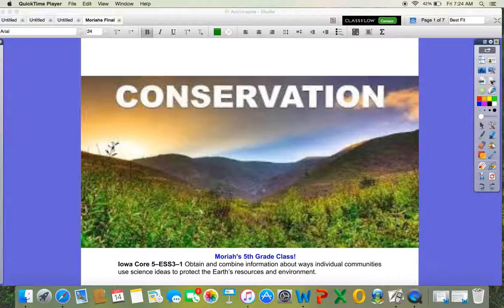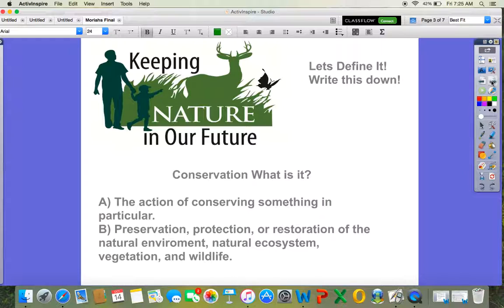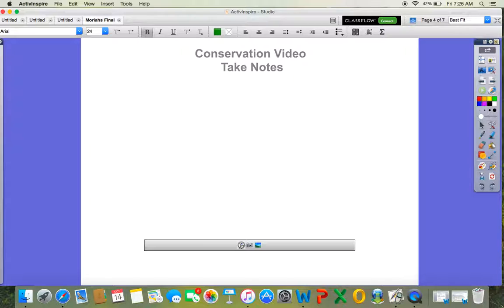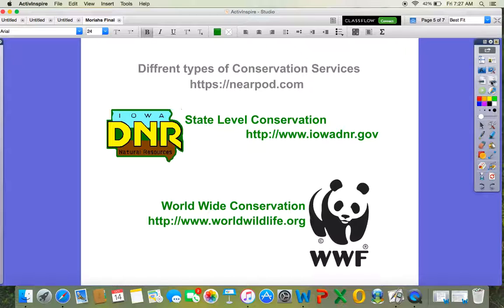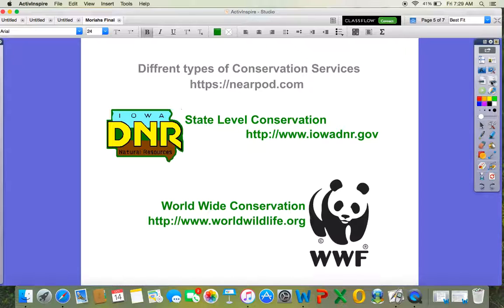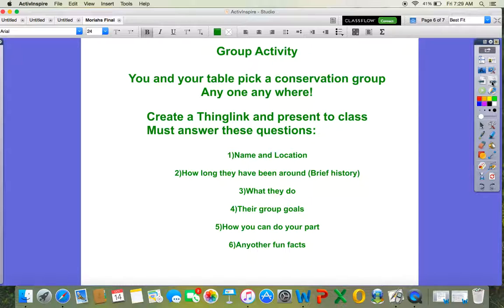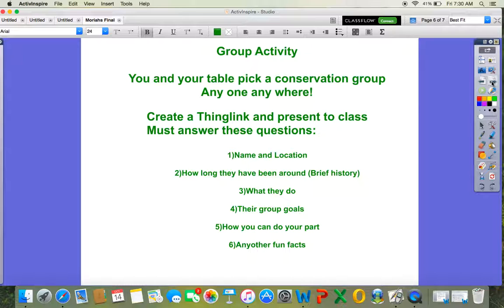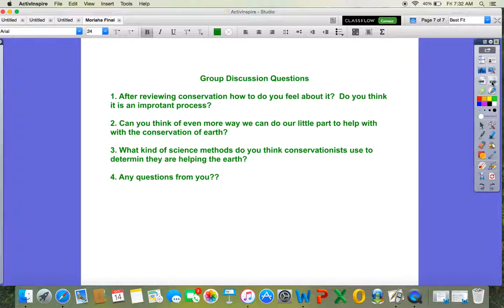Moriahs final project